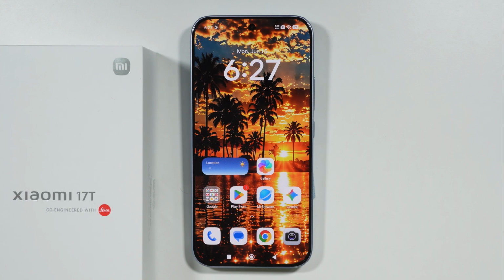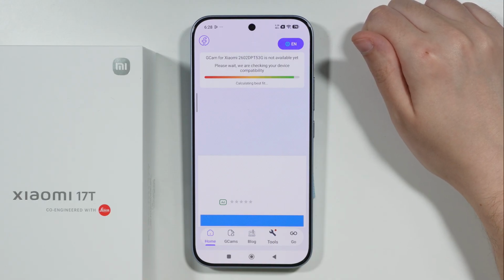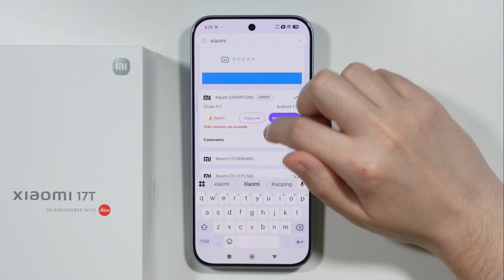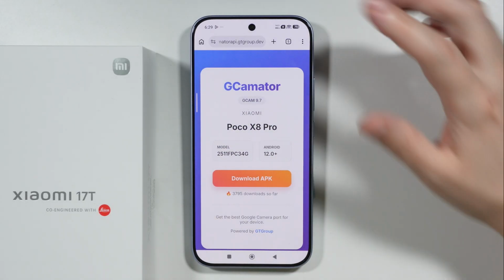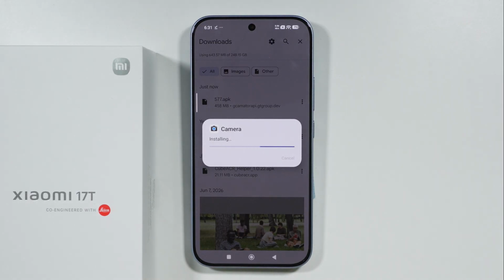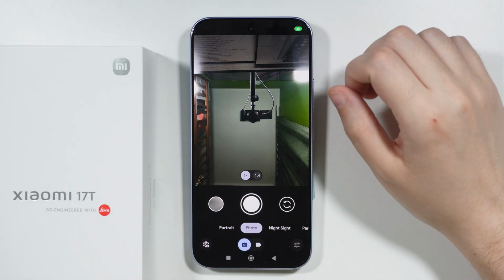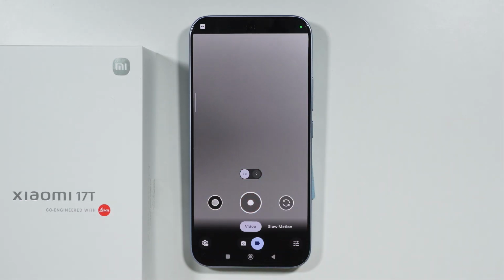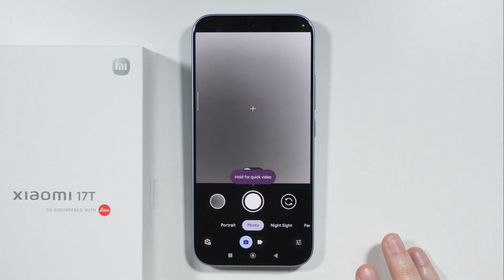Xiaomi 17T: Can I Install GCam? - Is It Possible to Install GCam?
In this video, I'm exploring whether you can install GCam on the Xiaomi 17T. We'll go through the installation process, check compatibility, and discuss any potential issues you might face. Join me as I find out if you can enhance your photography experience with this popular camera app on your device.